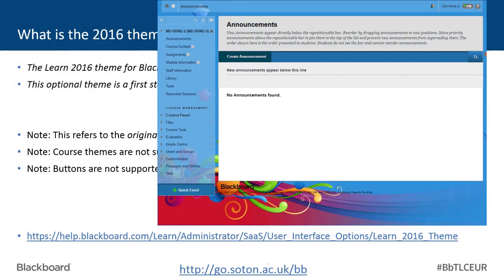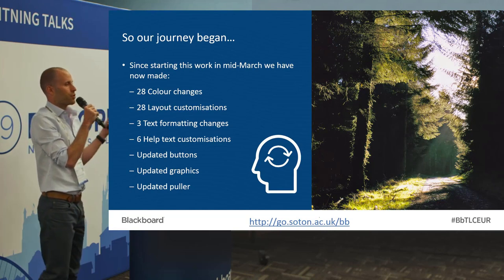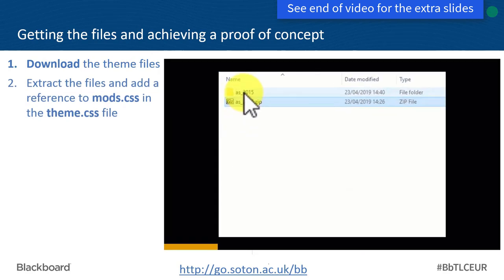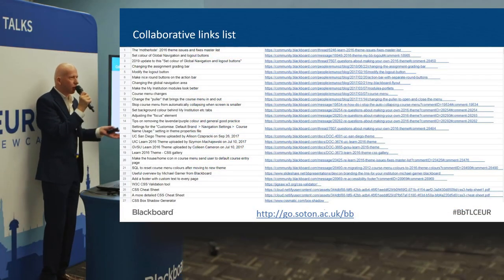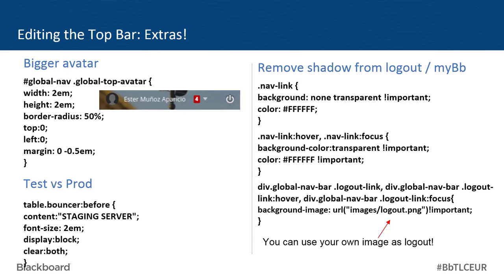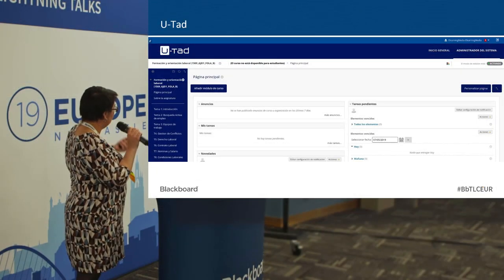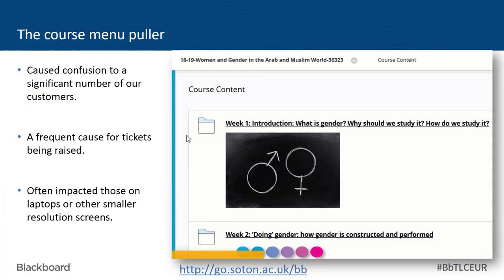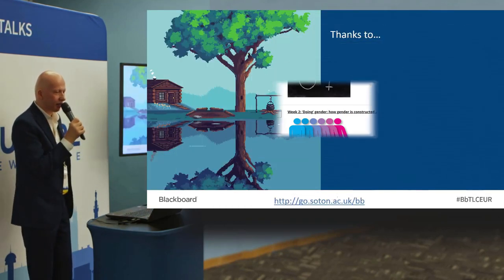A Bluffer's Guide to Customising the 2016 Blackboard Theme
Captions are available.  Find further information and links relating to the presentation

This presentation was given at the Blackboard Europe Teaching and Learning Conference in Newcastle, UK in May 2019.  In this presentation Matthew Deeprose from the University of Southampton, Ester Muñoz from elearning media, and Sam Cole from the University of Southampton demonstrate the journey from being a bluffer with Blackboard theme customisation to being an innovator.

The video has a bonus section with extra materials from the full presentation that were not included in the live event.

The music during the bonus section is CC-BY Stevia Sphere